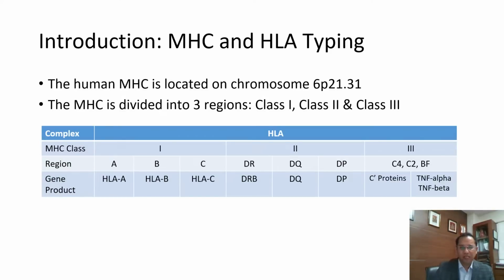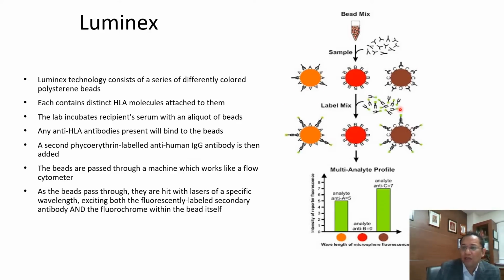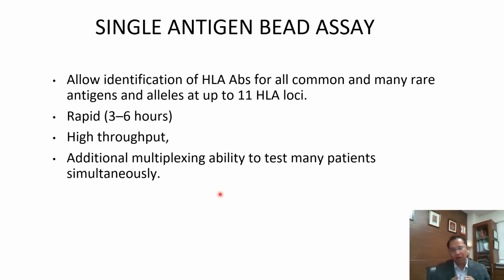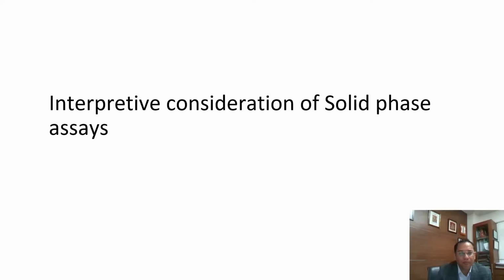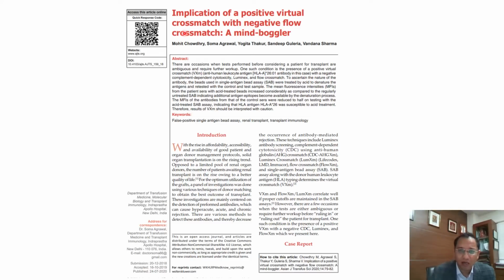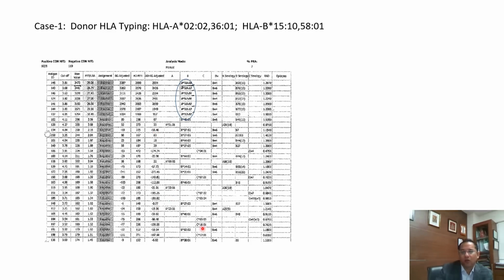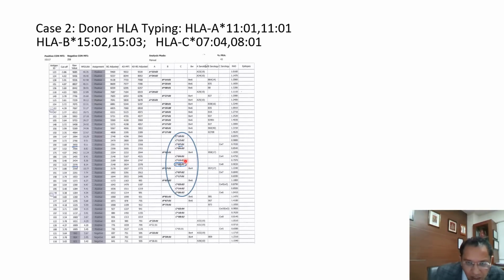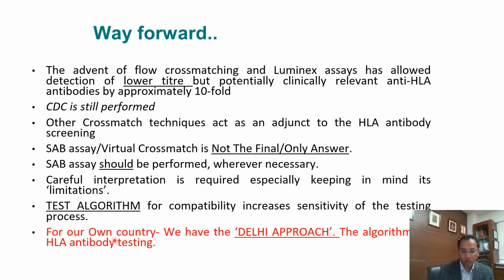Single Antigen Bead Assay